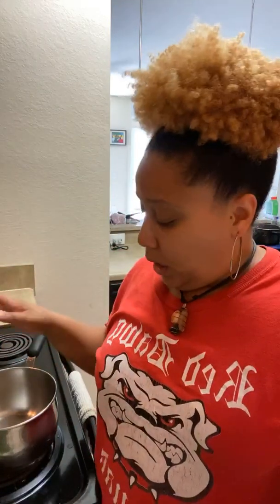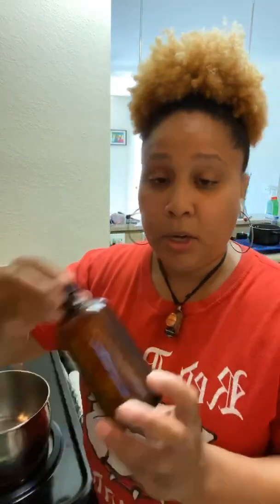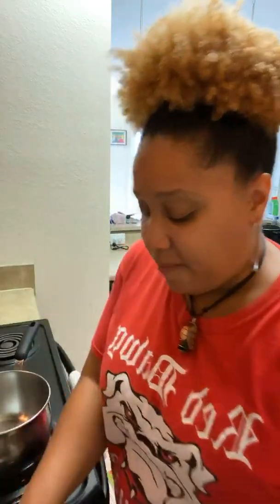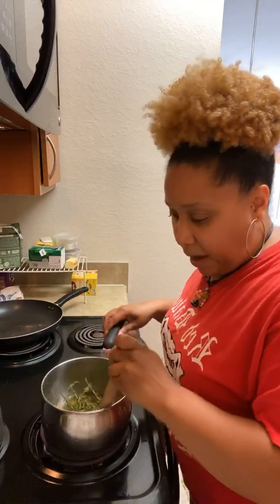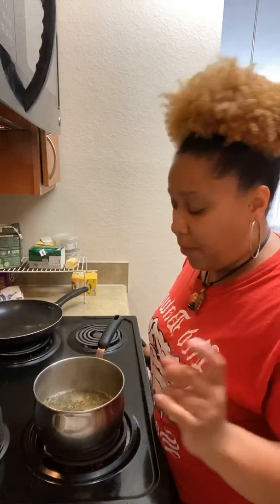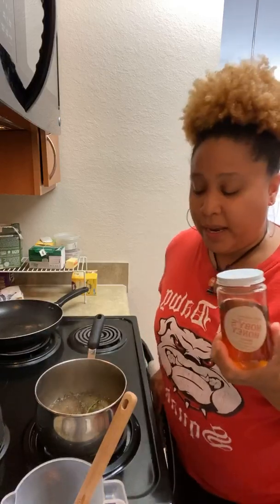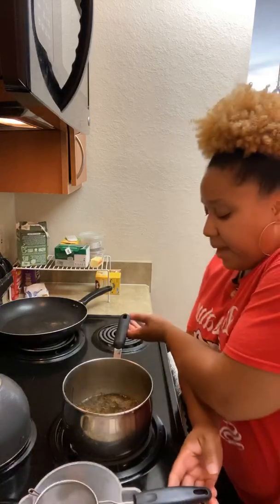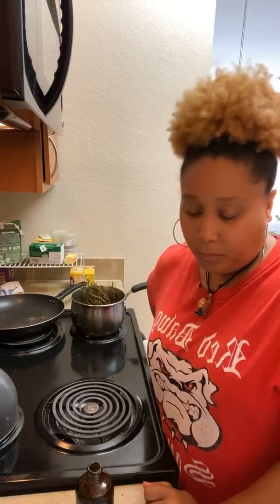Homemade cough syrup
I’m in the kitchen making homemade cough syrup. Kicking those over the counter meds to the curb and doing it healthy and holistically. Ingredients are water, ginkgo biloba, fresh garlic, local honey, and black seed oil

**Do not take licorice if you have high blood pressure, diabetes, kidney problems, or heart disease. Children under 12 should take 1 teaspoon two or three times a per day. Adults take 1 tablespoon orally three or four times per day until symptoms subside